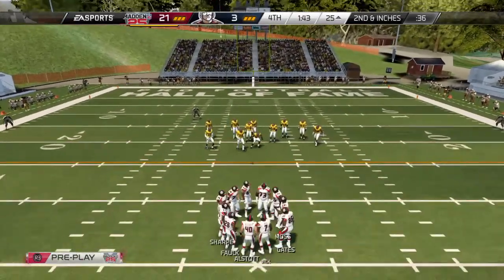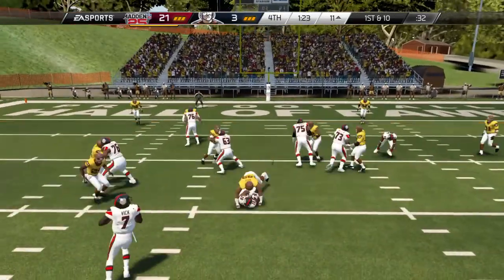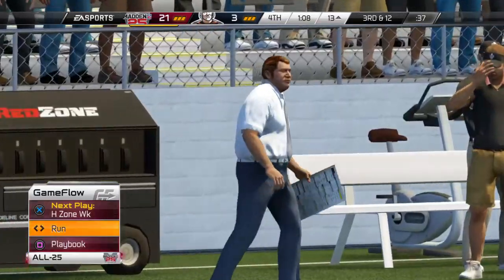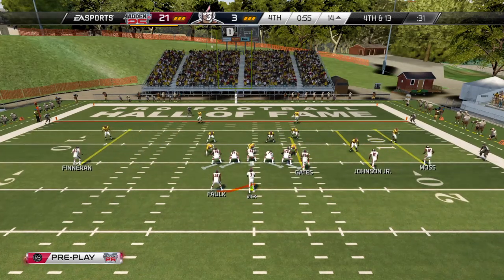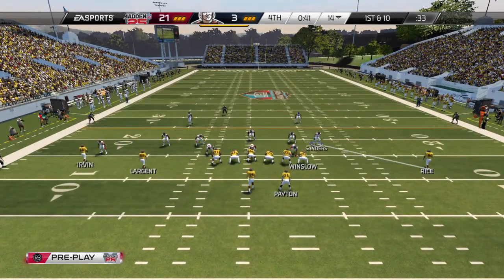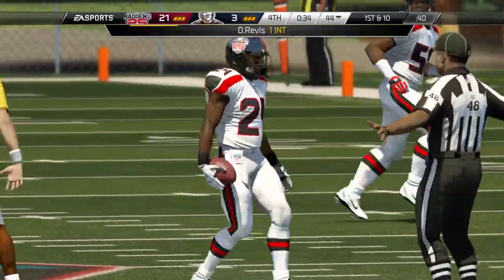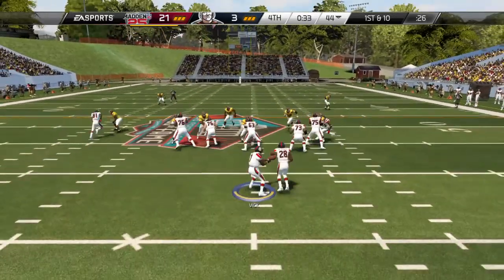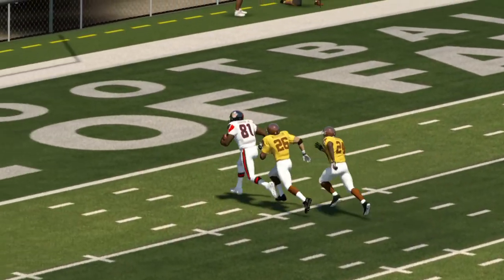Madden NFL 25 All Time Greats Vs. Canton Greats Sweet TD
Gameplay footage from Madden 25 for the PS4 @DJAK47BCnWo